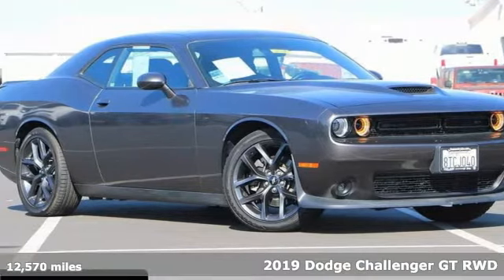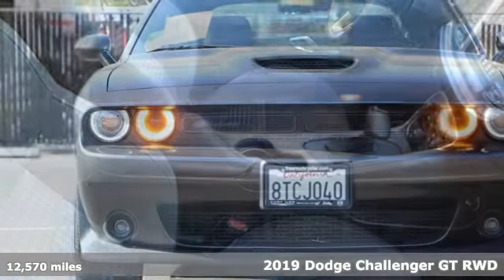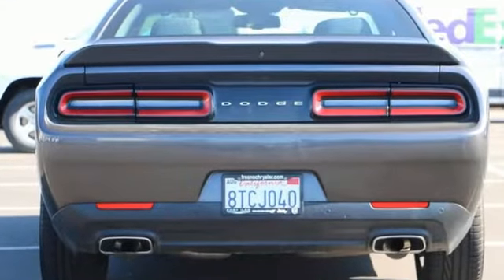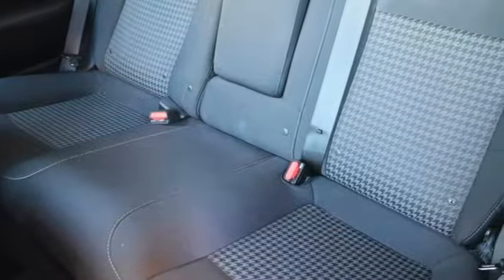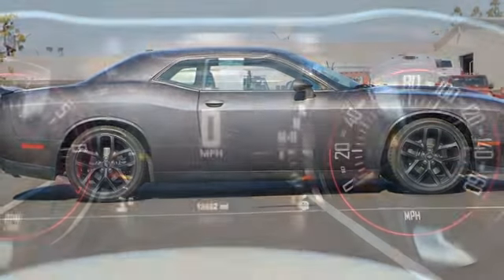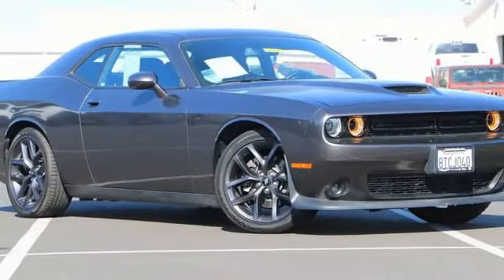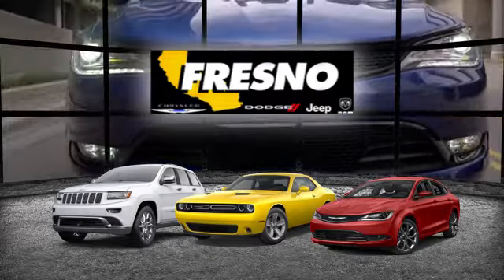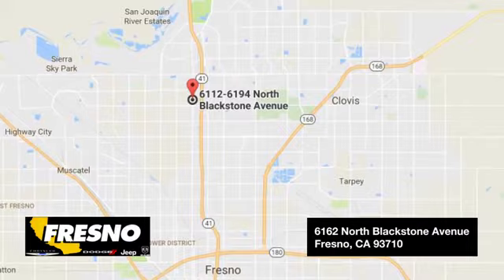Used 2019 Dodge Challenger Fresno, CA #439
Year: 2019
Make: Dodge
Model: Challenger
Trim: GT
Engine: Regular Unleaded V-6 3.6 L/220
Transmission: Automatic
Color: Granite Pearlcoat
Interior: Black
Mileage: 12570
Stock #: 439
VIN: 2C3CDZJG6KH596736

We are a family owned and operated Chrysler,Dodge, Jeep and RAM dealership that has served the Fresno, CA area for over 30 years.
Address:
6162 North Blackstone Ave.